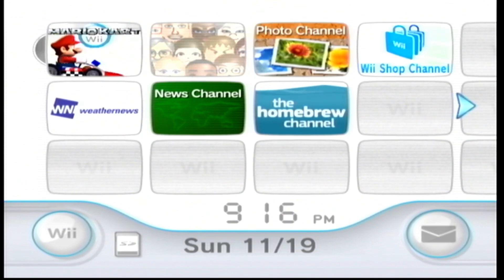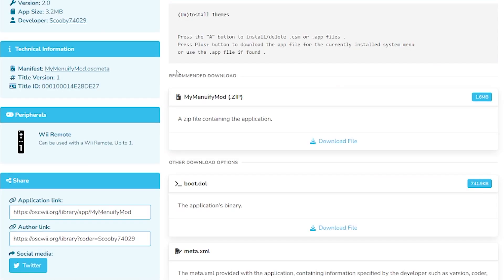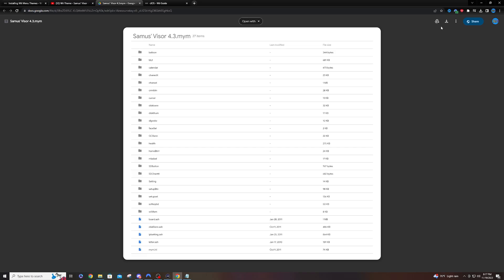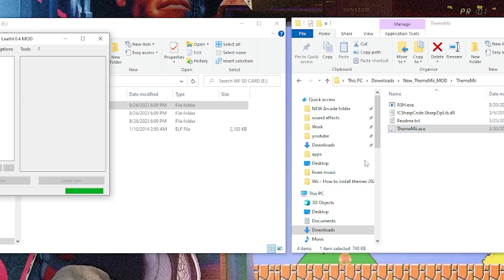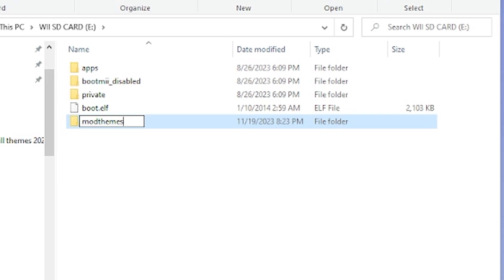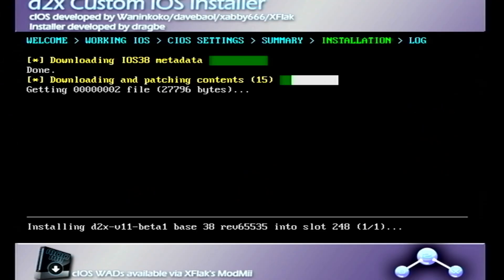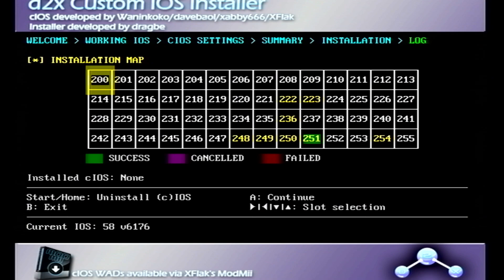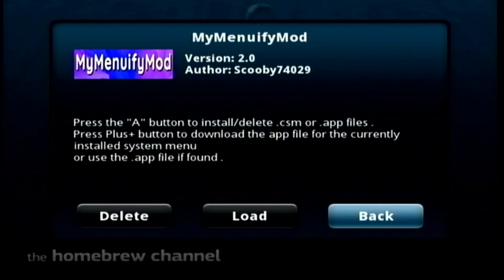How to Install Custom Wii Themes 2023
Learn how to change your Wii's system menu in this ultimate guide! Discover a variety of themes to personalize your Wii experience, from a sleek dark mode to a theme inspired by your favorite game!

**Links**

**Time Stamps**

0:00 - into
0:35 - Warnings and downloads
1:34 - Theme info
3:03 - SD card setup
3:49 - ThemeMii tool
6:32 - Cios installer start
8:36 - Cios skip/NAND dump start
9:34 - NAND dump skip
9:55 - MyMenuifyMod/Theme install
11:06 - Installing the standard theme back